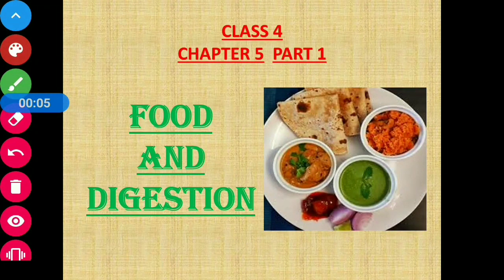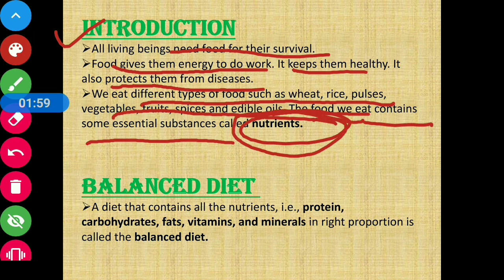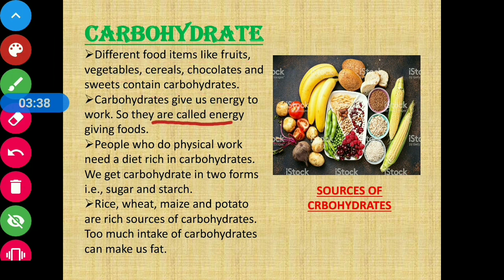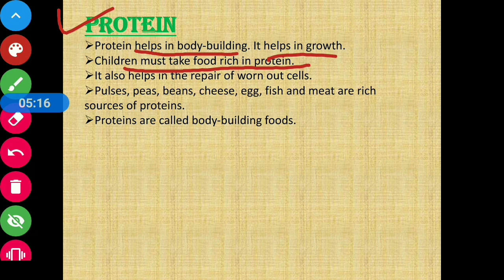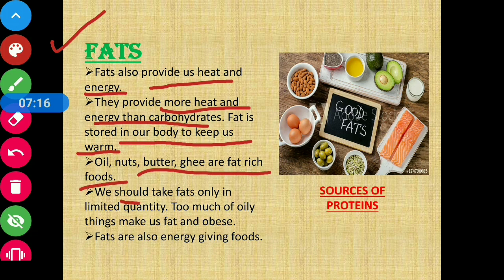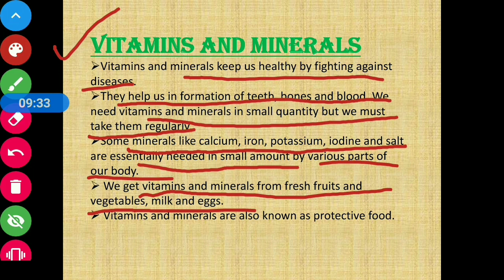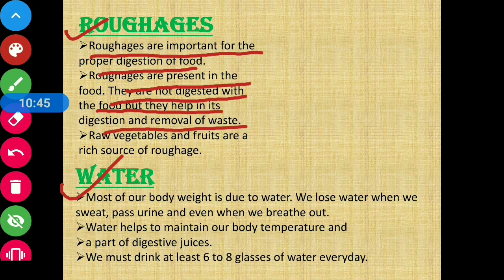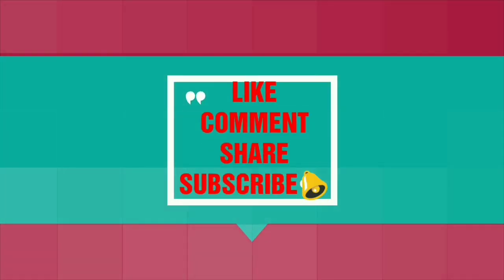Class 4 Science Chapter 5 || CBSE Board || Prachi || Food And Digestion (Part 1)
Chapter Name : Food And Digestion (Part 1)
CBSE Board
Prachi Publication
This video contains the importance of food and having a balanced diet. It also provides brief description about each of the nutrients present in our food, namely, carbohydrates, proteins, fats, vitamins and minerals, roughage and water.